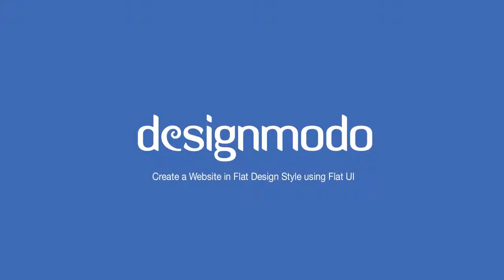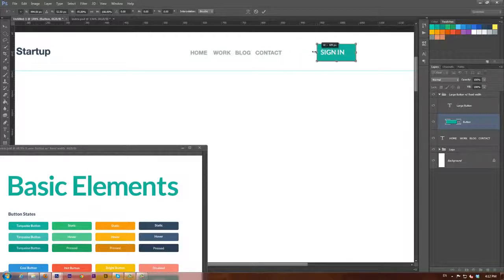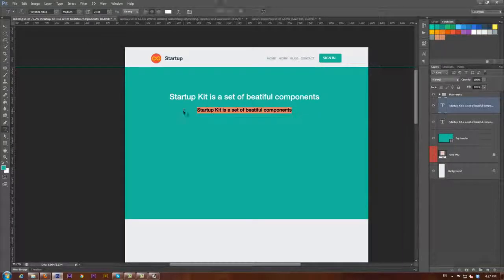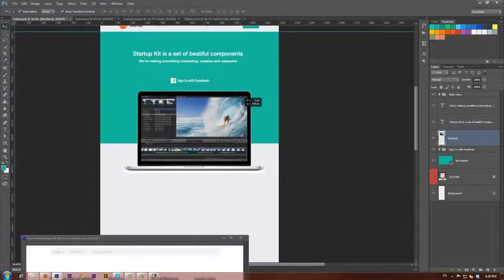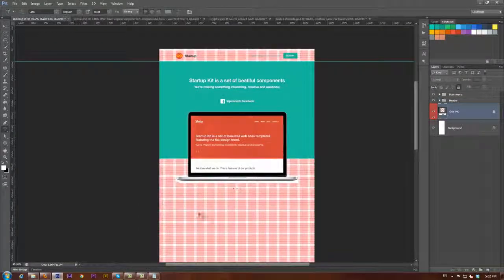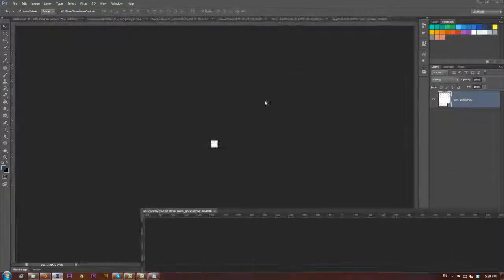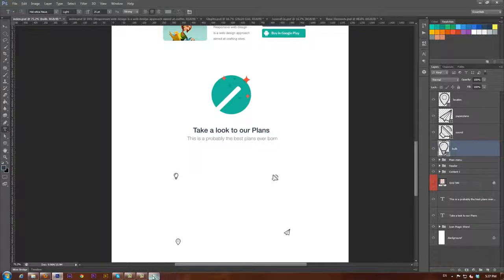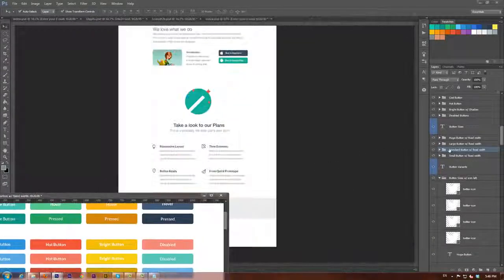How to Create a Website in Flat Design Style Video Tutorial